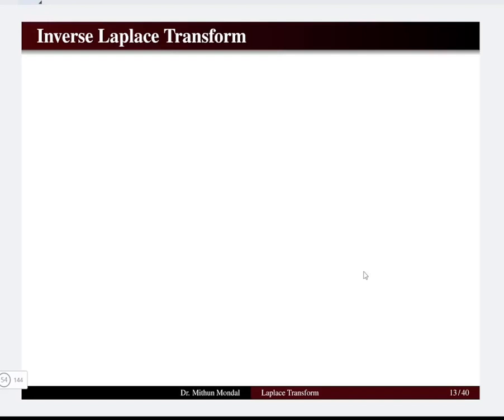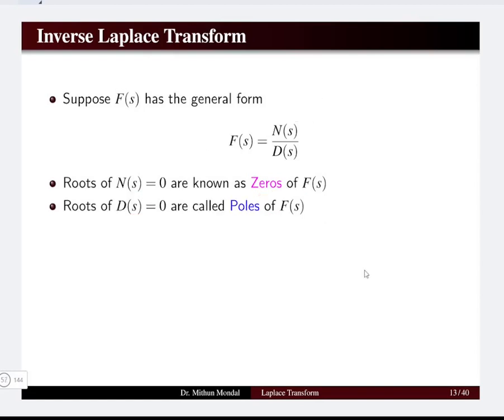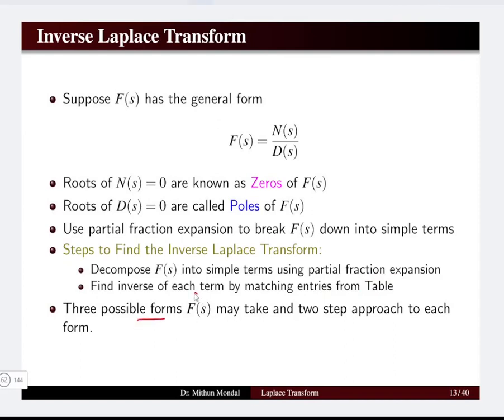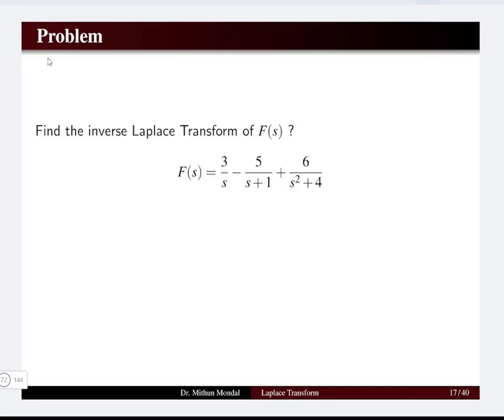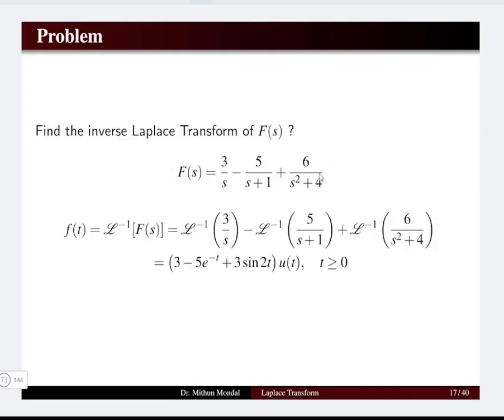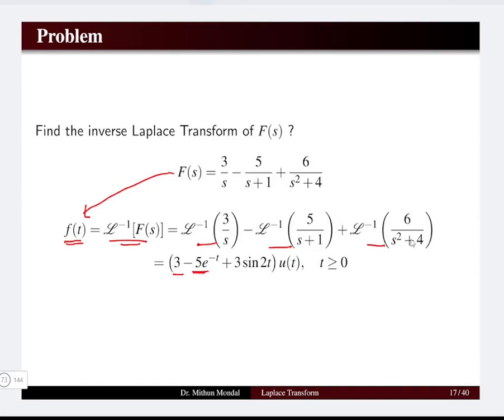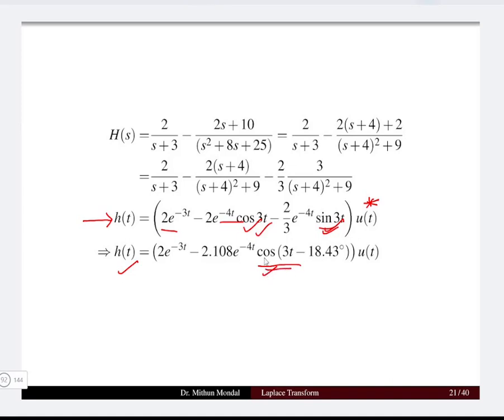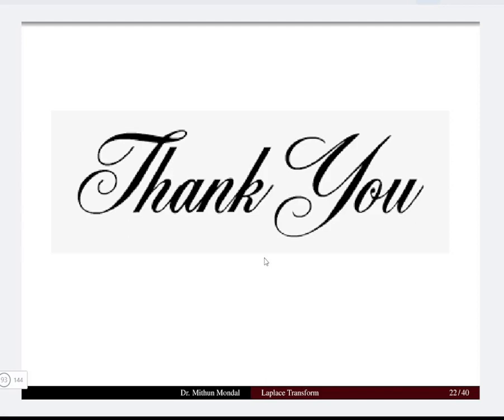Electric Circuit Analysis | Lecture - 13B | Inverse Laplace Transform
"Inverse Laplace Transform: Techniques for Finding Time-Domain Solutions from s-Domain Equations"

The Inverse Laplace Transform is a mathematical operation that reverses the Laplace Transform. Essentially, it takes a function in the complex frequency domain (often denoted by 's') and converts it back into its original function in the time domain (usually denoted by 't'). This is a crucial tool in engineering, physics, and mathematics for solving differential equations, analyzing dynamic systems, and understanding system responses to various inputs by moving from a complex algebraic representation back to a more intuitive time-based view.